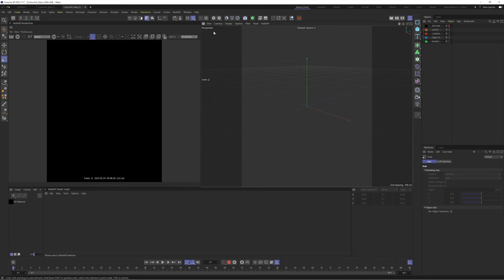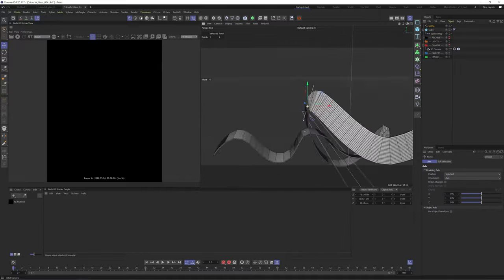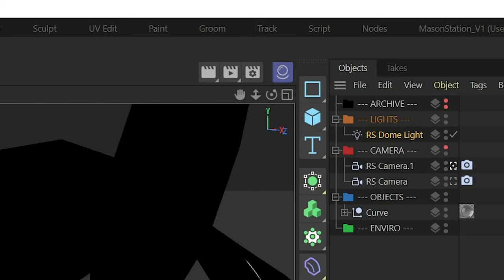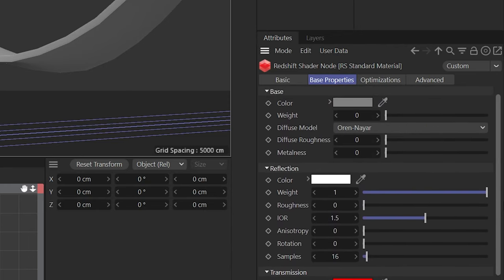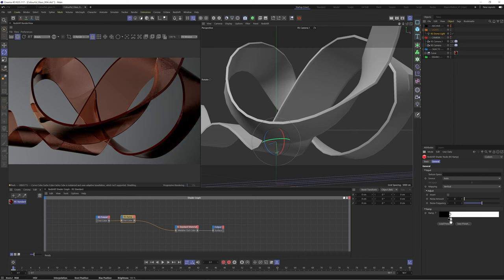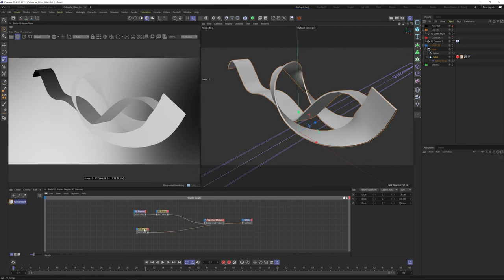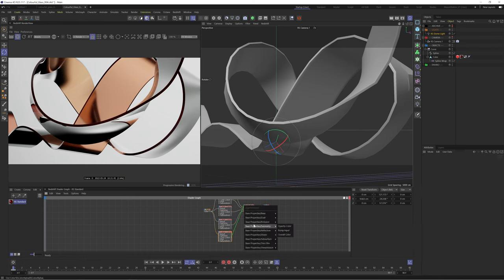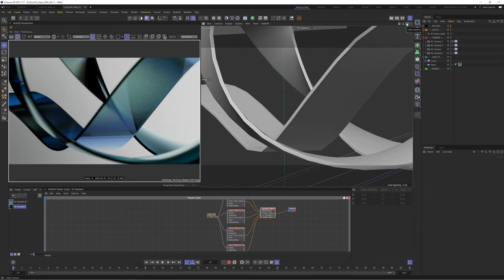Colourful Glass in the NEW Redshift 3.5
In todays video, we look at how to create a Colourful, Stylised, Metallic Glass material using the new Redshift Standard Material introduced in Redshift version 3.5.

My Links!